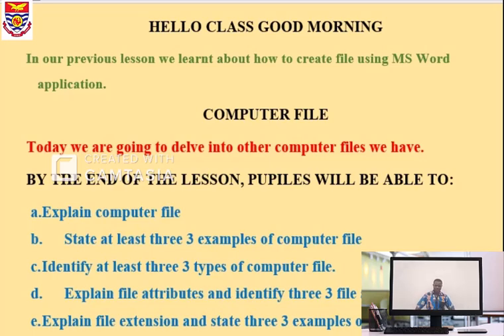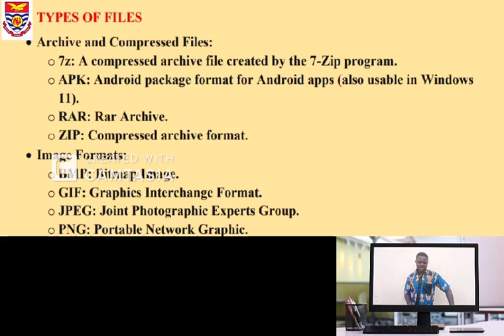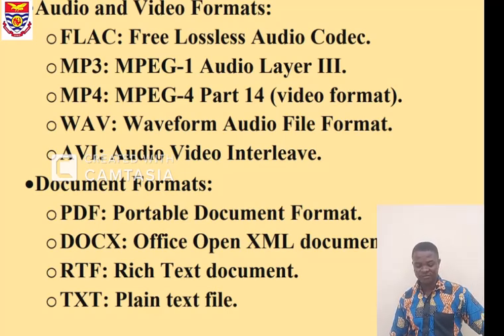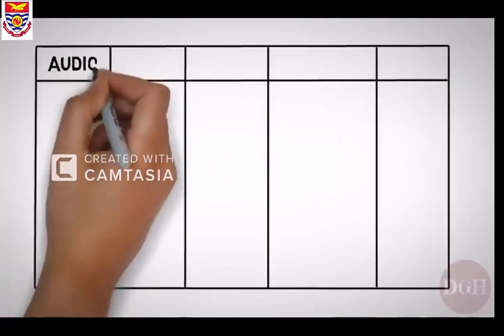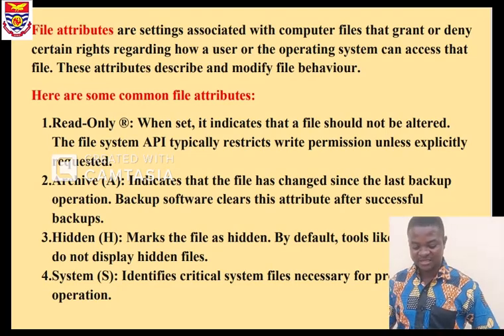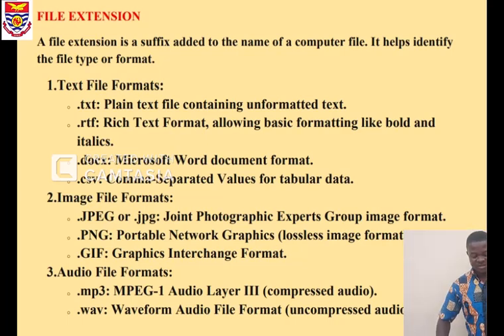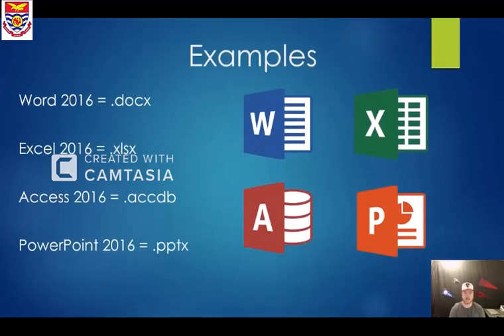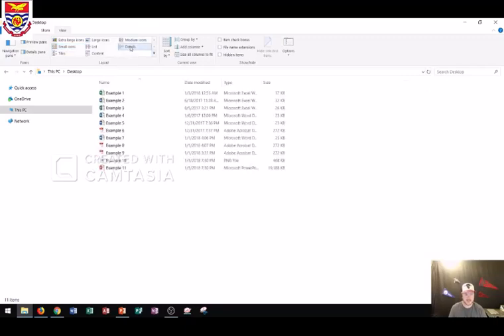SW INT VR 04 23 0019 AGBO KOFFIGAH VALENTINE